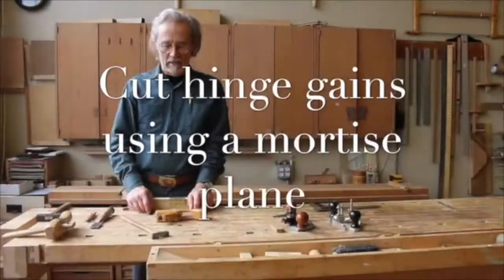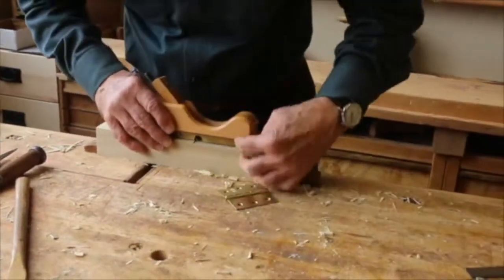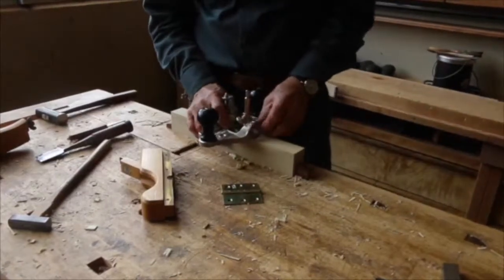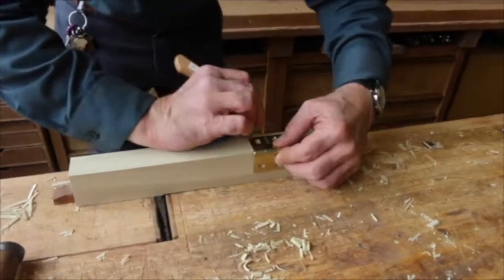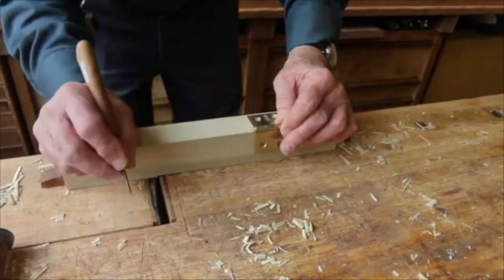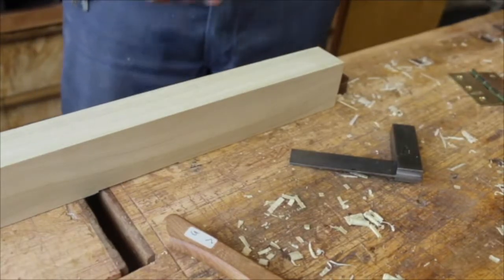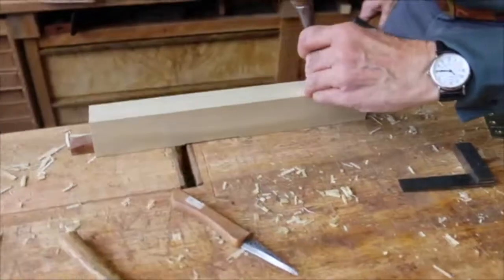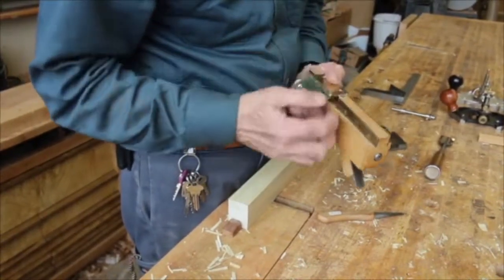How to install a butt hinge; the traditional method of cutting the mortise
In this video, I show you how a fast accurate way to install hinges, hardware and repair patches without the noise and dust of a router. Because there is no setup, using a mortise plane can be faster, and definitely safer and cleaner than using a router on site if you have to install patches or hardware in awkward locations.